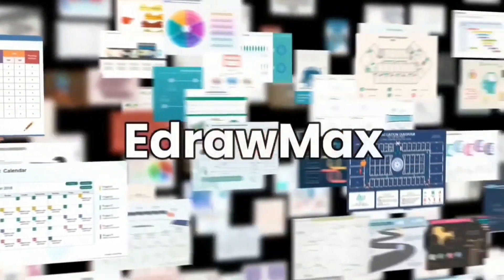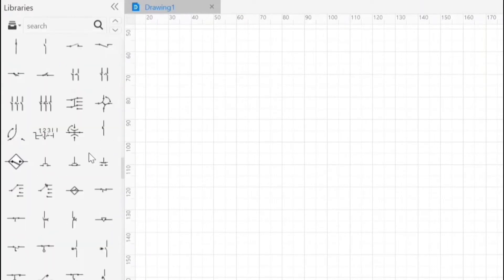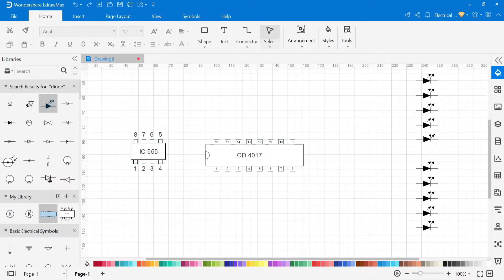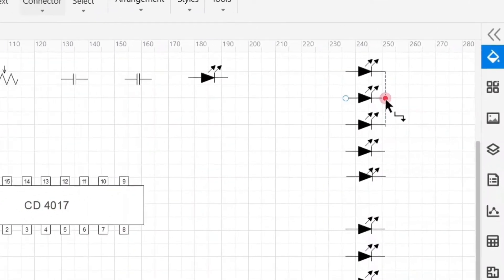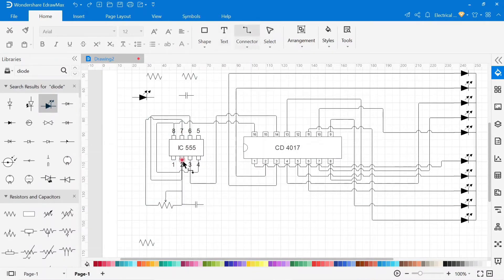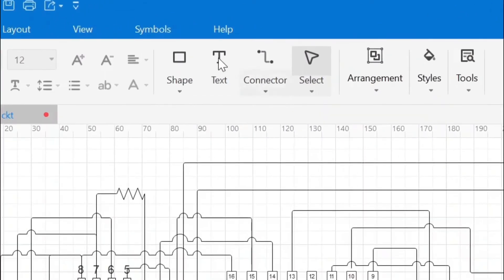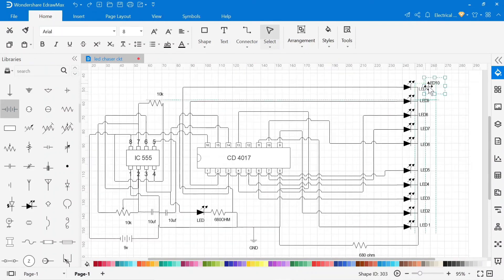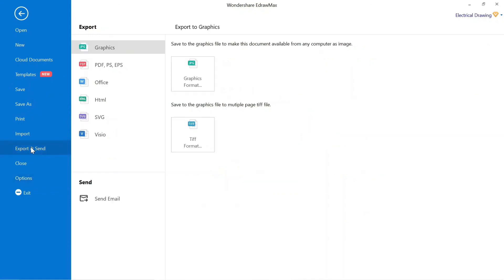How to Draw a LED Chaser Light Circuit Diagram - Electronic Shecmatic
⭐What is Chaser Light System?
An LED chaser or sequencer is a popular LED driving circuit. It is a electronic circuit It's used in running-light rope displays to flash different lighting patterns. In a chaser or sequencer circuit, a controller commands the sequence and timing of the flashing LEDs to illuminate different kinds of lighting patterns.
⭐How to Works Chaser LED System?
This is the circuit of a simple LED chaser. The LEDs lights one by one for a period of 1second, and the cycle repeats, giving the running light appearance. The circuit uses two ICs (one is 555) to drive the LEDs. IC1 (NE555) is the popular timer IC wired in the Astable Multivibrator mode.

⭐Timestamps:
00:18 : What is LED Chaser Circuit?
00:40 : How to Create an Electrical Engineering Drawing?
01:26 : How to Search Symbols from Symbol Libraries?
03:11 : How to Connect two symbols with each other?
05:30 : How to use Connector and Set Default settings of Connector & Text?
06:45 : Understanding of the Circuit

⭐Components Required?
1.IC NE555 : 1x
2.IC CD4017 : 1x
3.LED : 11x
4.10uf Capacitor : 2x
5.9V Battery : 1x
6.10k ohm resistor : 2x
7.680 ohms resistor : 2x

electrical diagram software,  circuit diagram software